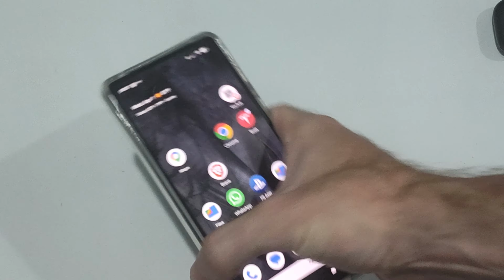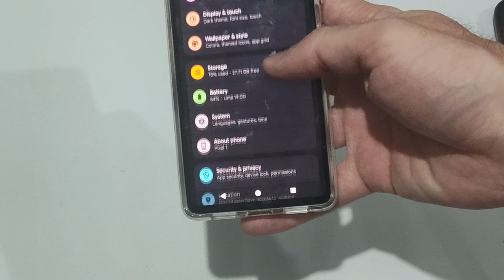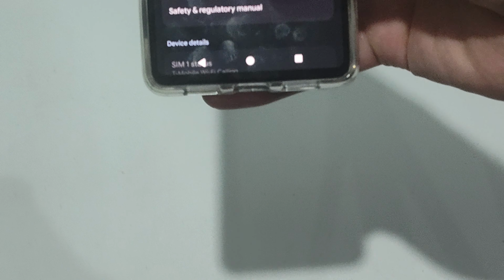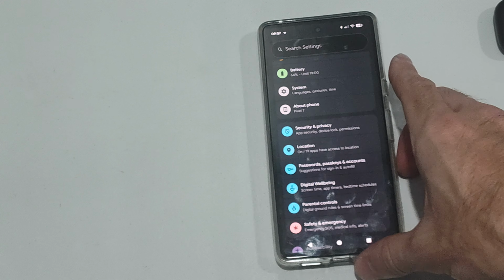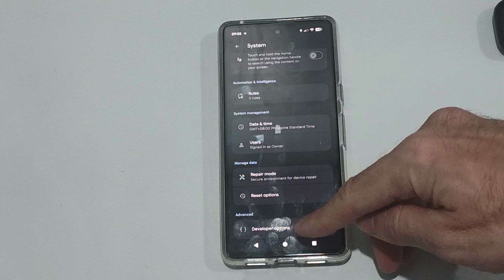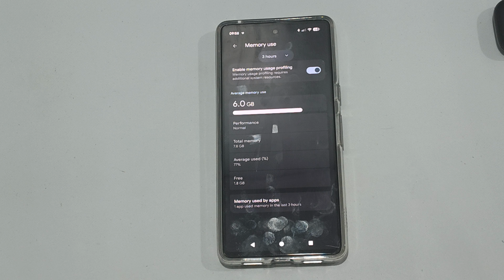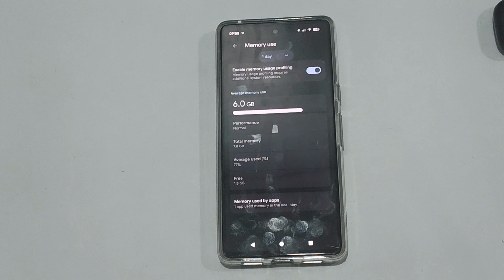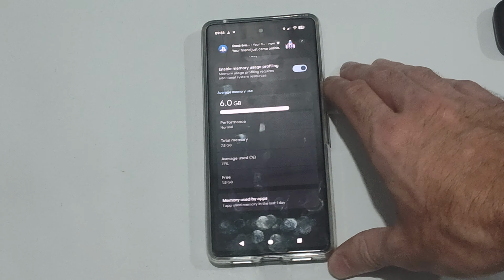How to Check RAM & Memory on Google Pixel Phone (Android Tutorial)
You can easily check RAM usage and memory stats on your Google Pixel by accessing the developer options or the built-in system settings for memory usage.

Method 1 — Using Settings (Simplest Method)
Open the Settings app on your Google Pixel.
Scroll down and tap About phone.

Look for Memory or Memory usage (depending on your Android version, this may be directly under System → Developer options). On newer Pixel phones, go to Settings → System → Developer options → Memory.

Here, you’ll see average memory use, RAM used by apps, and system processes over intervals such as 3 hours, 6 hours, or 12 hours.

This provides a summary of which apps consume the most RAM.

Method 2 — Using Developer Options
Developer options provide a more detailed view of how your device uses RAM. If Developer options are not enabled:

Go to Settings → About phone.
Tap Build number seven times until it says “You are now a developer.”
Once developer options are enabled:

Go to Settings → System → Developer options → Memory.
You will see Memory used by apps, average memory used, and the RAM available.

Tap on Memory used by apps to see a list of apps and their RAM consumption. This view also shows each app’s average use, peak usage, and any background activity.

Method 3 — Using Third-Party Apps (Optional)
For more granular insights, you can install third-party apps from the Google Play Store, such as CPU-Z, AIDA64, or Simple System Monitor, which show live RAM and memory utilization, CPU usage, and other system statistics.

These apps are useful if you want to track your phone’s memory while running resource-intensive apps or games.

Tips for Managing RAM on Google Pixel
Close unused apps from the recent apps screen to free up memory.
Restart your device periodically to clear cached memory.

Avoid apps that consume excessive memory in the background.
Clearing some app cache can help reduce memory usage without losing personal data.

Using these methods, you can monitor RAM usage, identify memory-hungry apps, and optimize your Pixel’s performance.